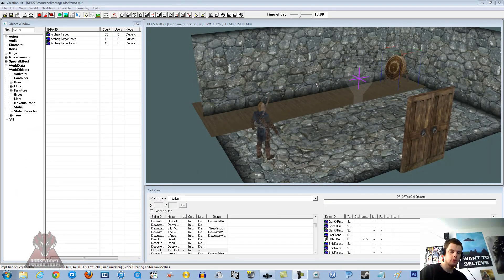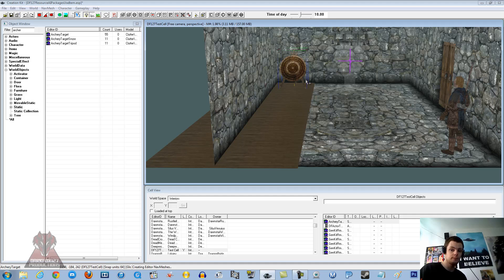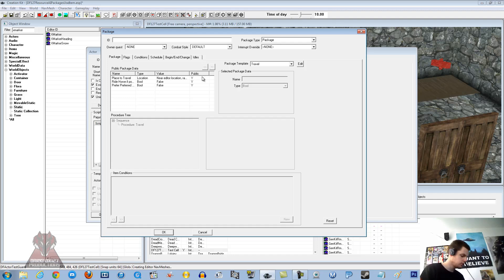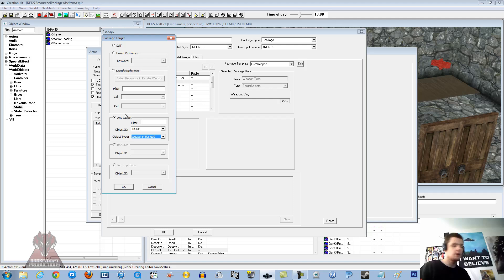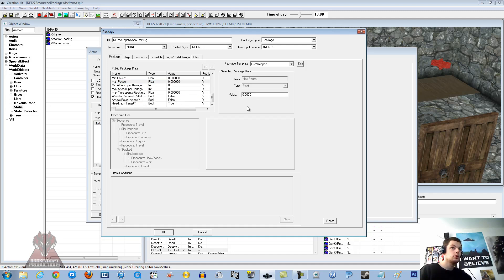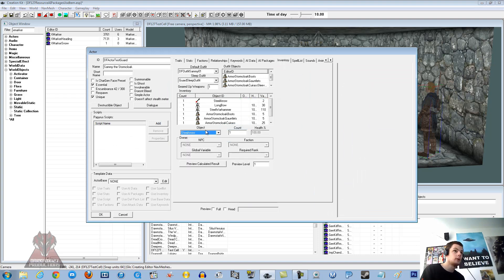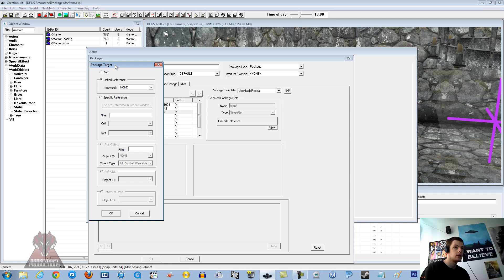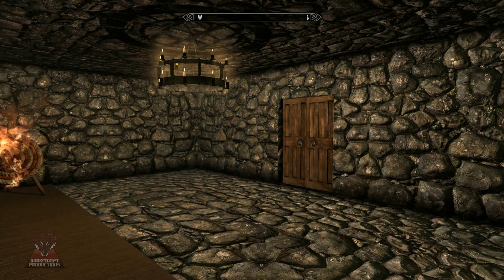Creation Kit (AI with Magic & Weapons)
In this Creation Kit Tutorial, I will be covering some AI packages as I have not done too much with it in the past and people like to know more. I will be showing you how to force an actor to use a weapon or magic to fire at a specified target. You will see other NPCs doing this throughout the game but I will be showing a different method of getting it to work.

I may not get back to everyone in the comments as I just don't have the time and if something does not work it's just a matter of persistence and trying something else. AI packages can be funny things sometimes so be patient with it.

Please consider supporting my content